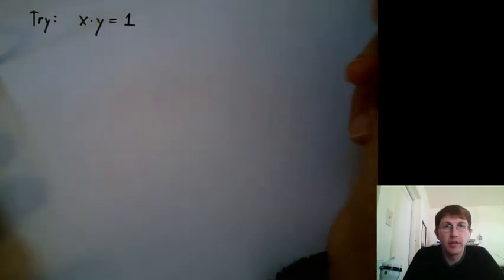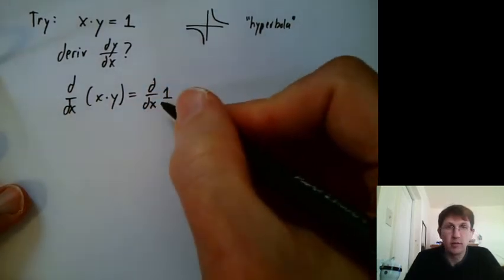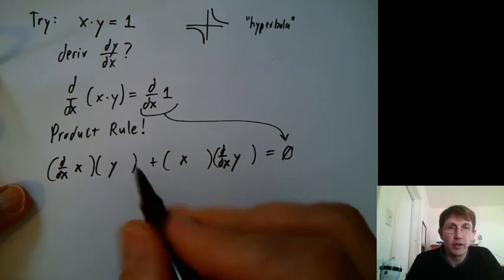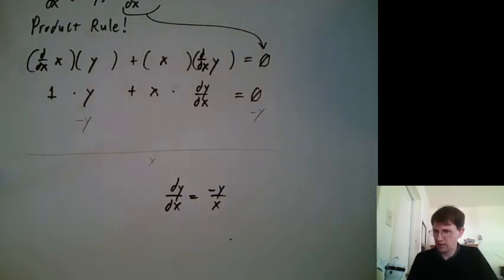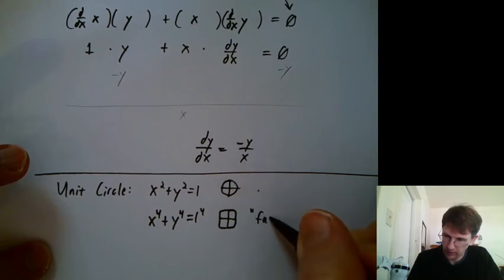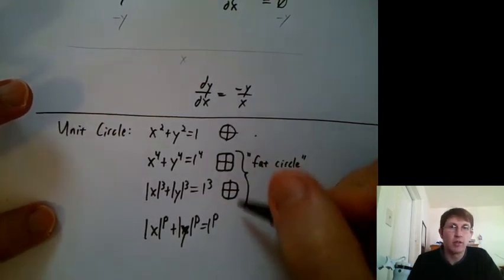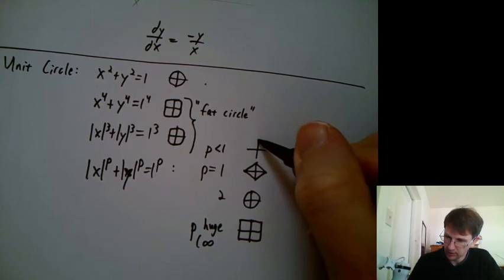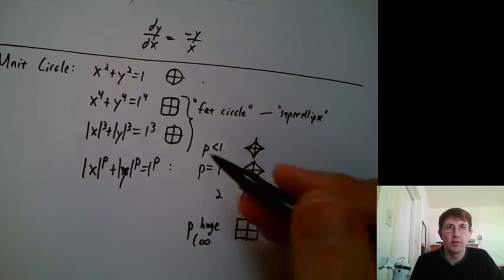math120 ch26f hyperbola and generalized circles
Implicit differentiation on x*y=1; you might say "just do the power rule on y=1/x or y=x^-1" , and we could do that with the power rule (which we discovered works on negative integer powers in the Quotient Rule section, before--I got that reference wrong in the video). But we also learn something this way.
Then, we talk about generalized or "fat" circles, also called superellipses,
which are related to alternate ways of measuring distances between points, called the Lp norm:
These are related to important machine learning/statistics methods like Ridge Regression, LASSO, and Elastic Net. And, Compressive Sensing,